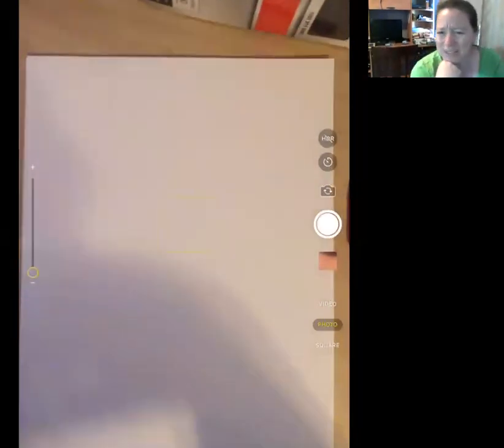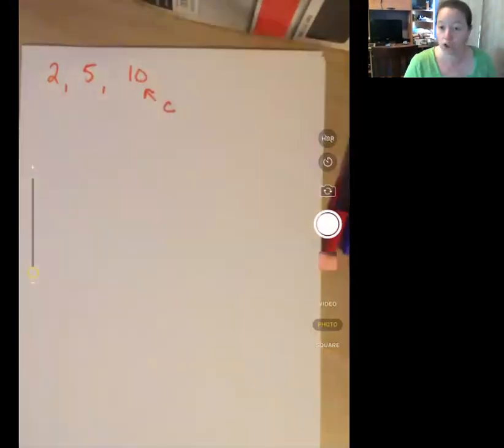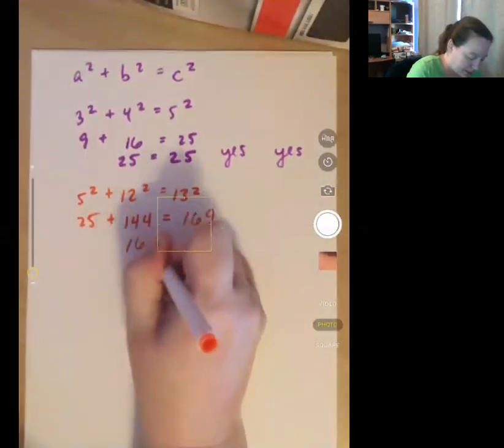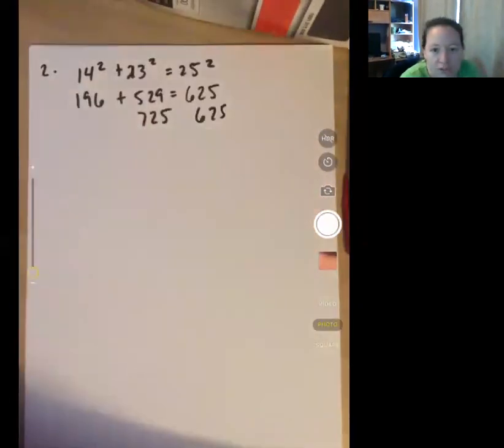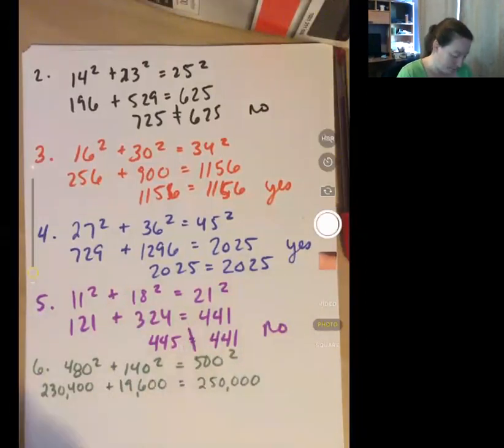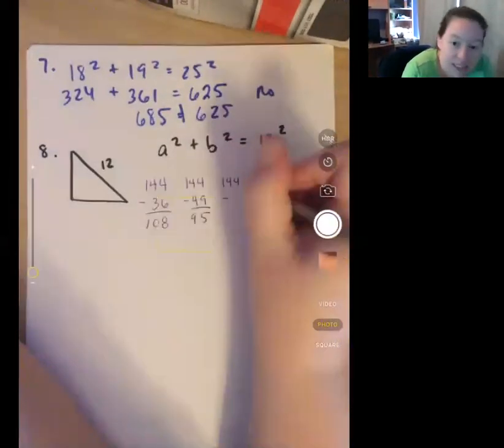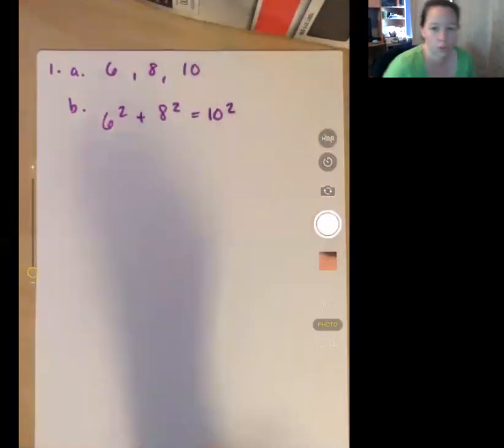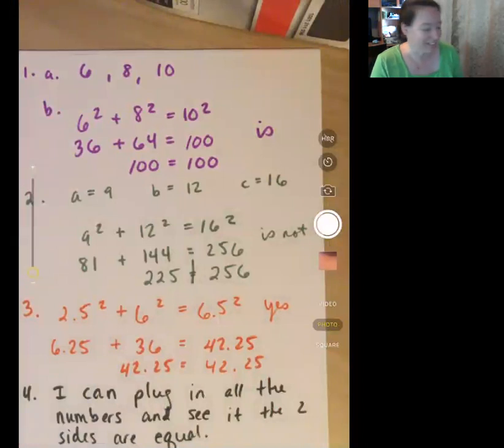8th Math 12.2 Converse of the Pythagorean Theorem